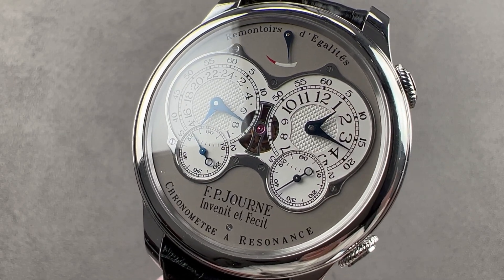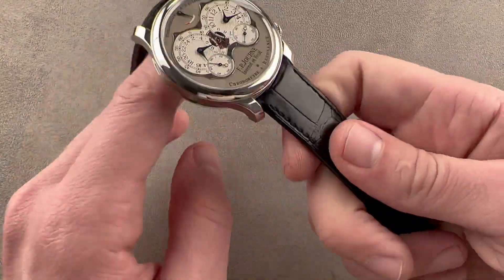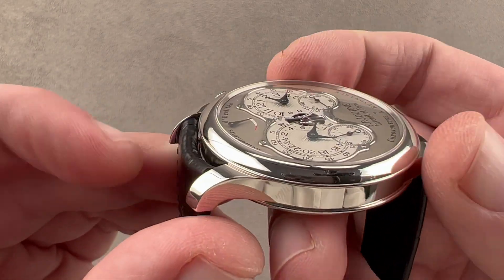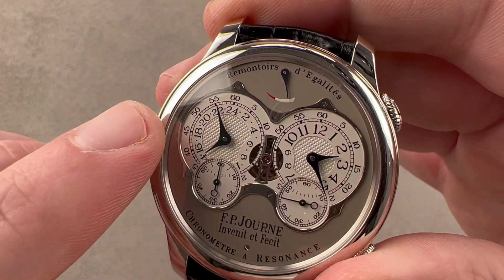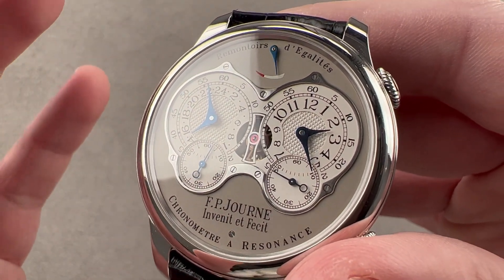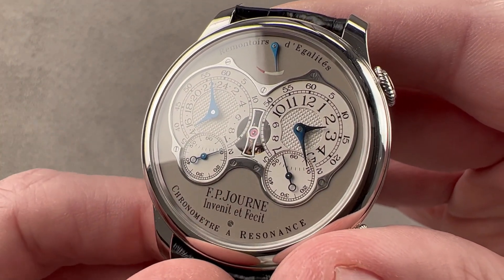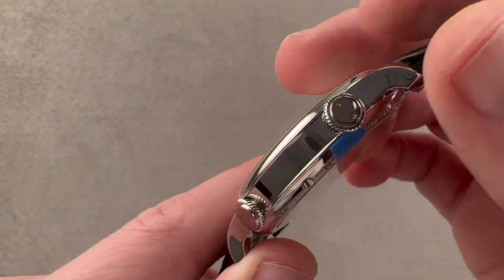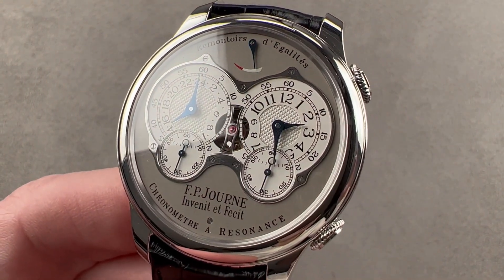F.P. Journe Chronometre a Resonance F.P. Journe Watch Review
SKU: 4540159

The F.P. Journe Chronometre a Resonance is encased in 42mm of platinum surrounding a grey/silver dial on a black alligator strap. Features of this F.P. Journe Chronometre Resonance include hours, dual remontoirs d'egalite, minutes, small seconds, dual time, and power reserve indicator.

For complete details, watch the full F.P. Journe Chronometre Resonance review by Tim Mosso!